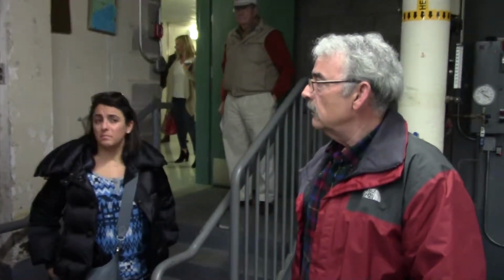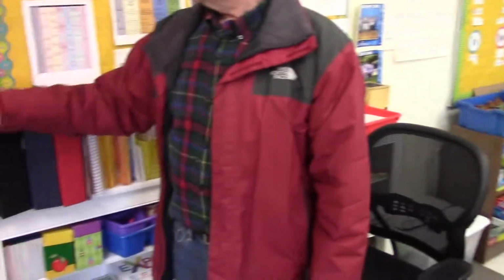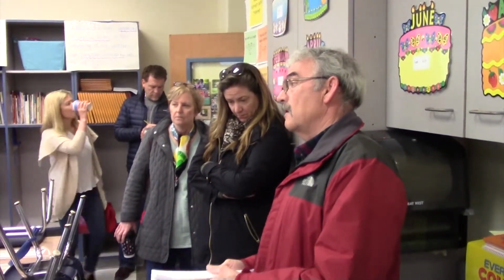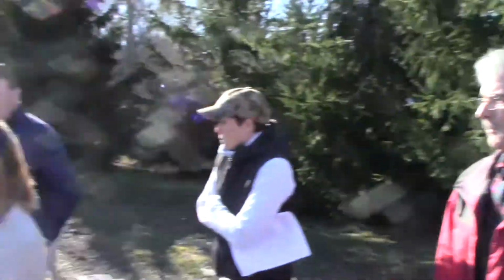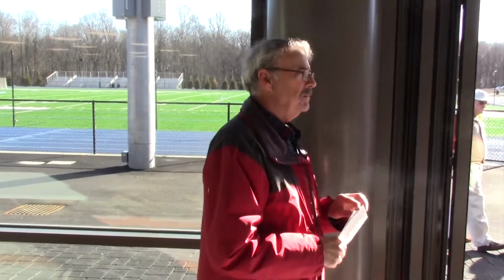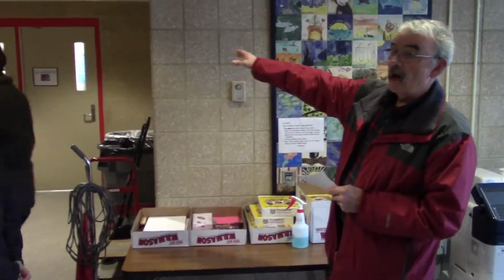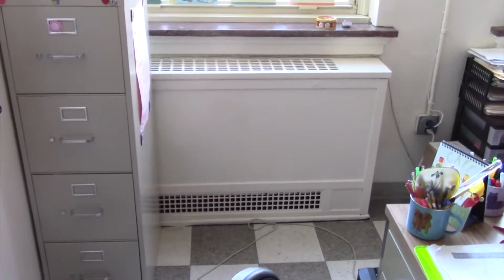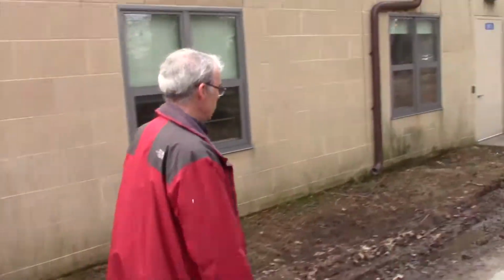Bd of Ed Schools Tour -- 3/16/19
Walking tours of Middlesex MS, Royale ES, Holmes ES, Darien HS, and Tokeneke ES recorded 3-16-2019